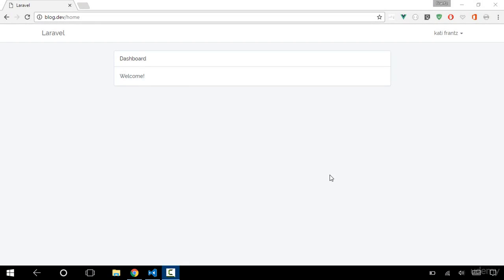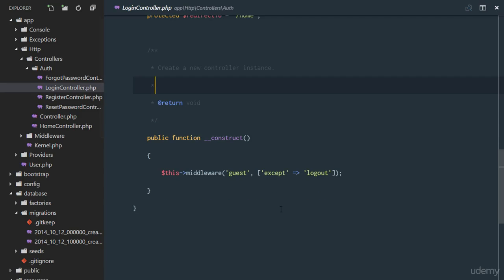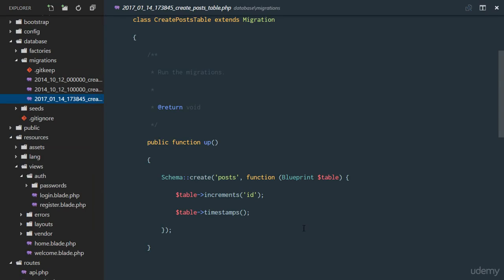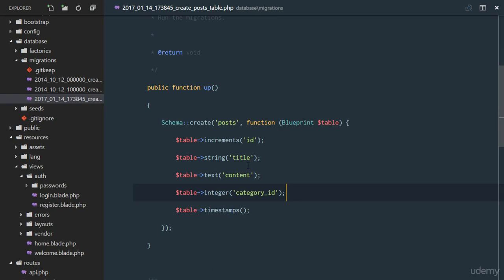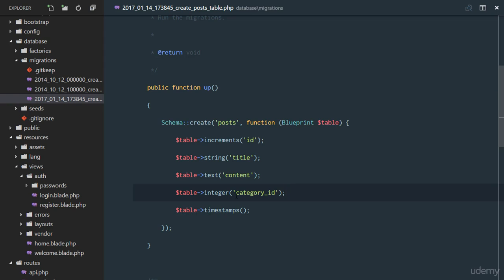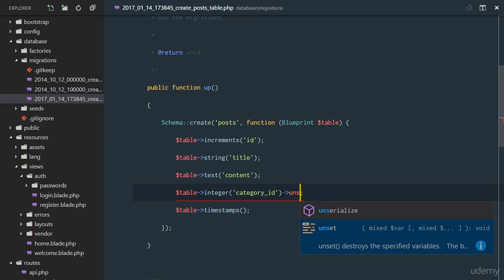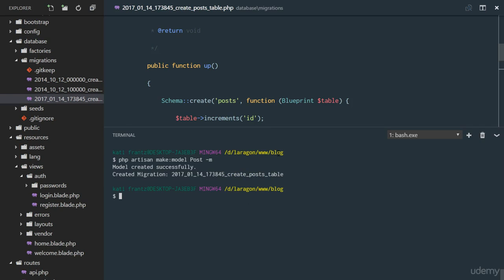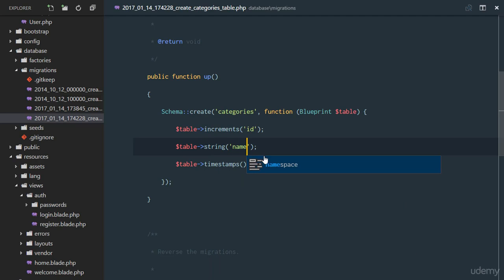Complete Blogging Content Management System 02(Creating Post and Category model)Laravel Udemy Course